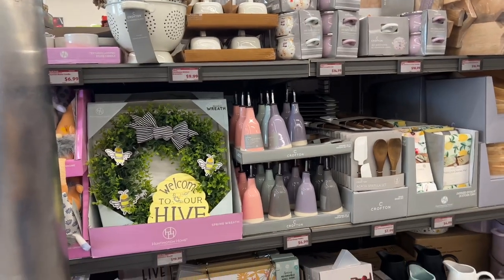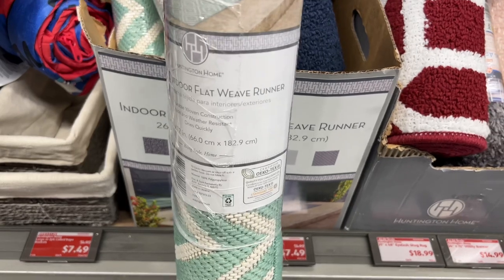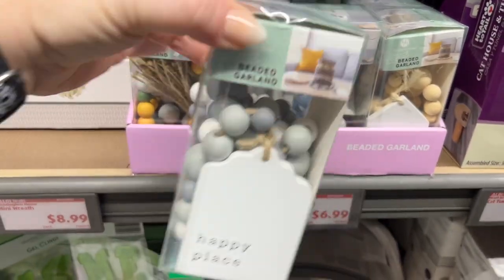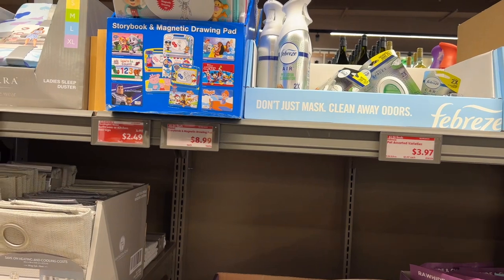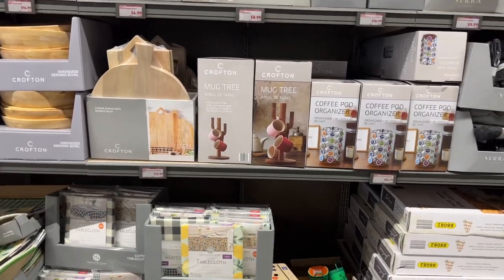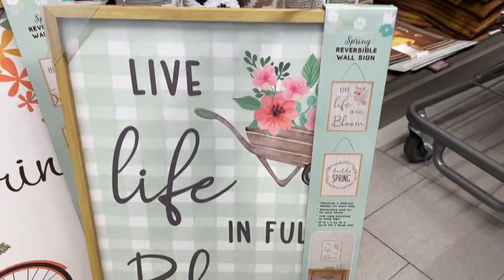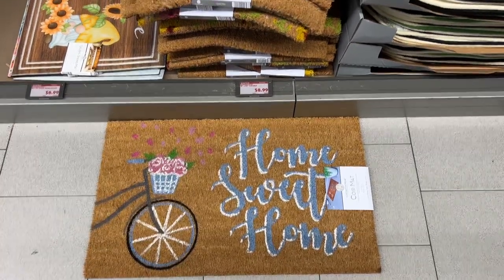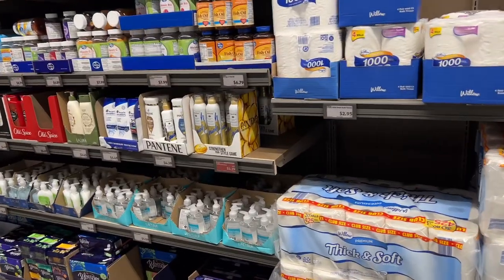ALDI NEW SPRING DECOR & CLEARANCE THIS SUNDAY ~ NEW ITEMS AT ALDI | SHOP W? ME HAUL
Hi Friends Noah and I went to Aldi and found some great deals